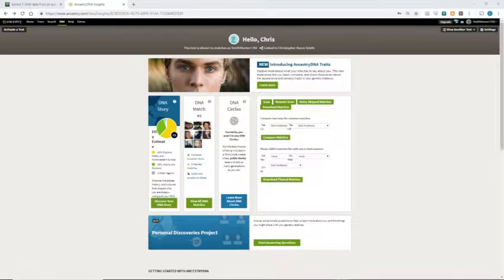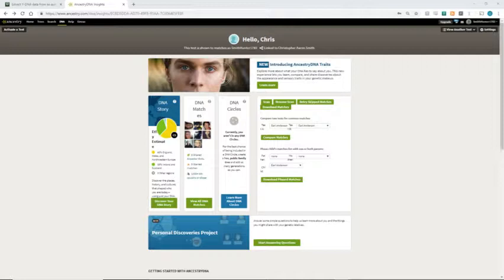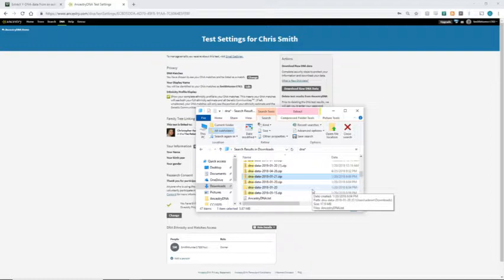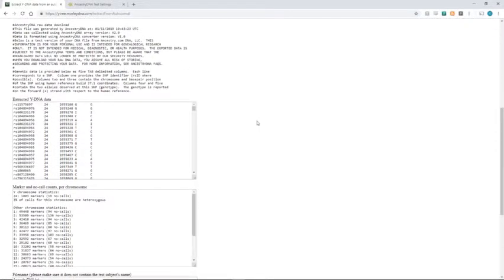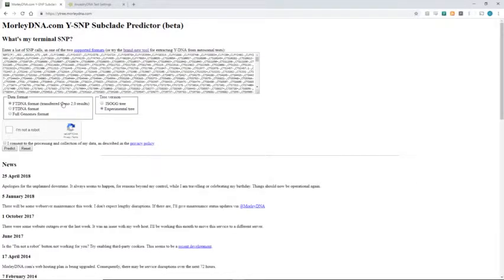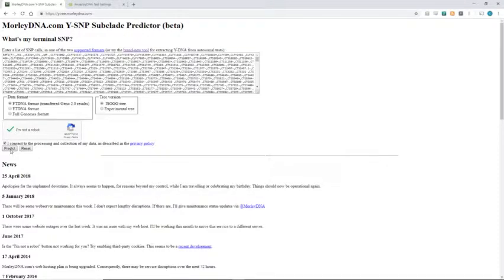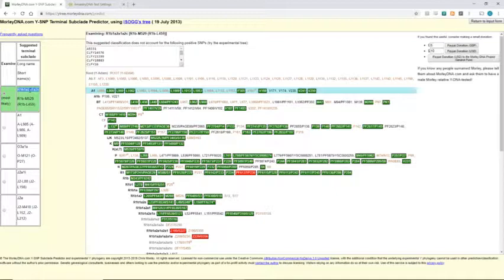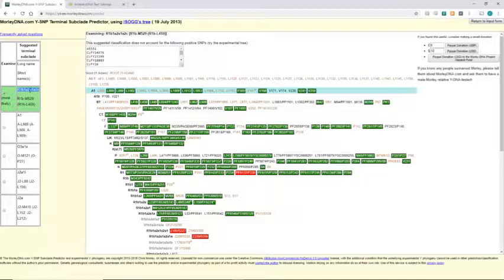A simple how-to for using the MorleyDNA.com yDNA Haplogroup Predictor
This is a simplified explanation on how to use an AncestryDNA autosomal DNA test kit to estimate a male's yDNA haplogroup. This is useful for identifying possibly related male lines of the same surname that are also autosomal DNA matches.